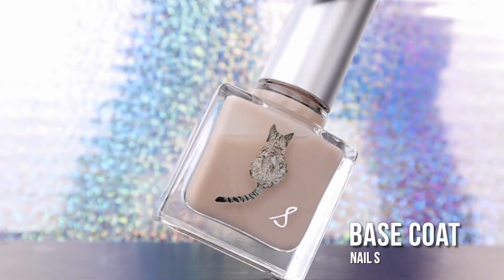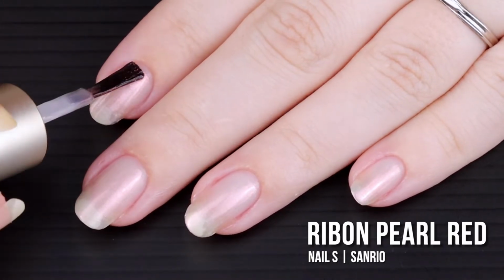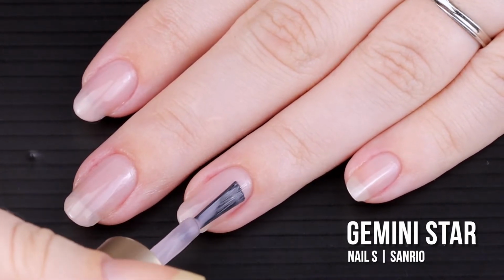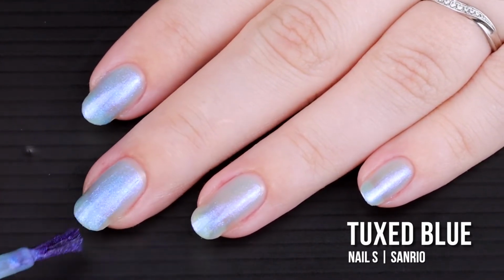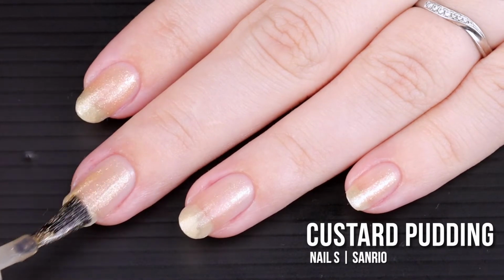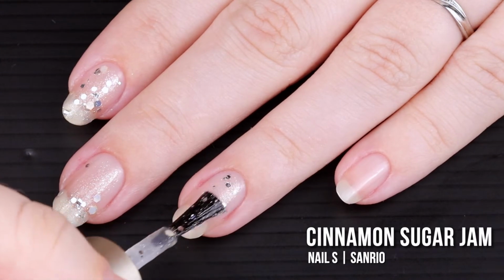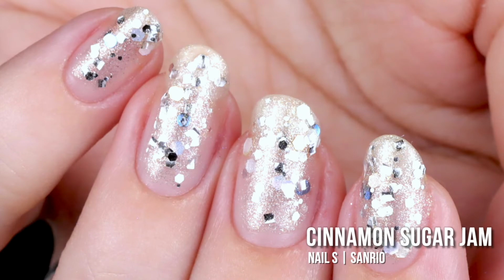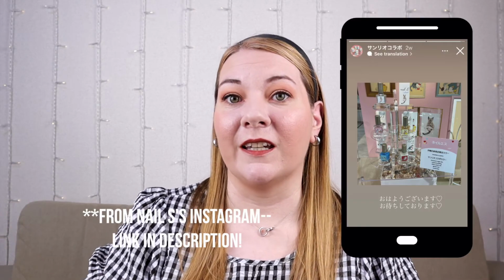Nail S x Sanrio || ネイルエス || Swatch and Review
Hello, hello~!
Today I've got swatches for you from  the Japanese nail brand "nail S" (ネイルエス) and their collaboration with Sanrio! 🐈🎀

So Y'all already know I'm OBSESSED with this brand. I literally love like everything- packaging, colors, branding, the ~vibes~ 😻😻 Throw in some Sanrio and both me and my wallet are DECEASED. Done for. In Heaven, bye~😇

Nail S is a brand that is mainly sold online, but with this (I believe) limited edition release, they actually had a pop-up shop at Isetan in Shinjuku. The coolest thing about that was that they were also available for purchase on Isetan's website, so hopefully that lead to a lot more exposure, because this brand deserves it!  🐈🎀✨✨

That being said, if you're not into sheer-leaning polishes, these probably aren't for you. ;_; But I hope you stick around anyway, because they're still super cute to look at~ 😻

The five colors we're looking at today are all from the Nail S (ネイルエス) x Sanrio collection and they are:
Ribon Pearl Red, Gemini Star, Tuxed Blue, Custard Pudding and Cinnamon Sugar Jem, plus Nail S's base and top coats

(No, those aren't typos. I'm using the names as they are on the packaging ^^;;)

((ALSO, I mistook "jem" for "jam" in the video ;___; The name of the polish is "Cinnamon Sugar JEM, not jam. Guess I was hungry hahaha))

🐈 Time Stamps 🐈
0:00 Intro
0:17 Nail S x Sanrio // Instagram
1:52 Base and Top Coats
2:16 Ribon Pearl Red
3:47 Gemini Star
5:06 Tuxed Blue
6:36 Custard Pudding
8:09 Cinnamon Sugar Jem
9:40 What do you think? // Favorites
10:43 Polish Info
11:22 Wrap-up
♡ABOUT ME:

Hey, Y’all!
Welcome to Trishpolish!
My name is Trish and I’ve lived in Japan for 11 years now. Almost six of them were spent in Nagoya, Japan and the rest here in Tokyo. My goal for this channel is to swatch as much of the nail polish in Japan as I possibly can! 😂 💅

こんにちは！
トリッシュです〜！トリッシュ・ポリッシュへWELCOME！私はもう11年間日本に住んでいて、その間ネイルにハマちゃった。日本製ネイルなどは全部使ってみたい🤗🤗

♡ SOCIALS:
♡ EQUIPMENT:
→ Camera - Canon M50 (with kit lens)
→ Macro lens - Canon EF 100mm f/2.8 Macro USM SLR
→ Mic - Video Pro condenser mic
→ Softbox set - FOTISAN
♡ Edited with → Final Cut Pro